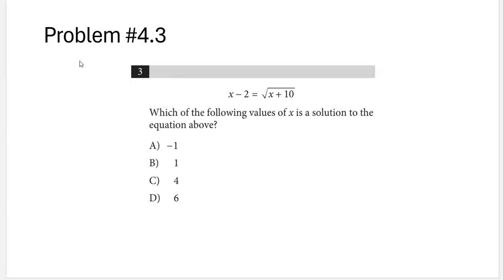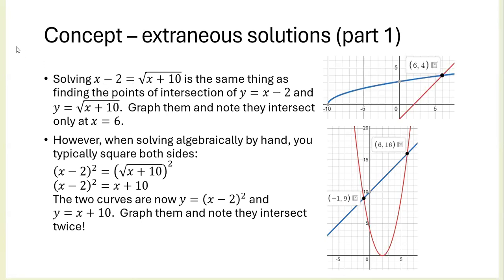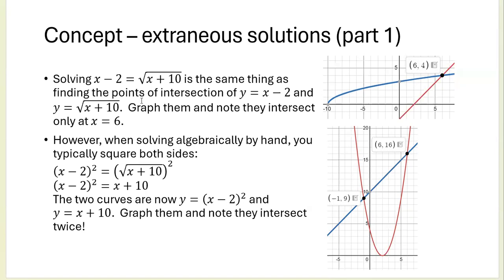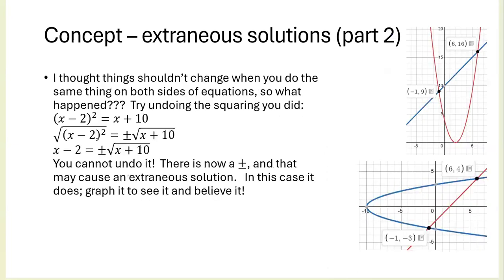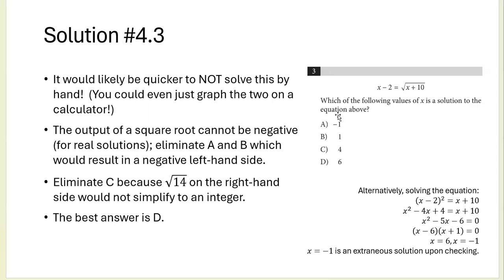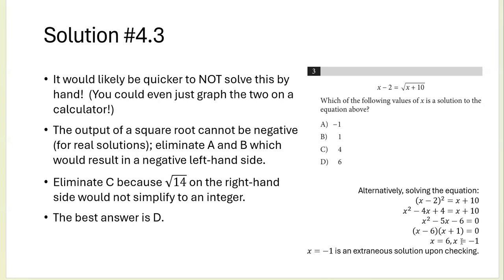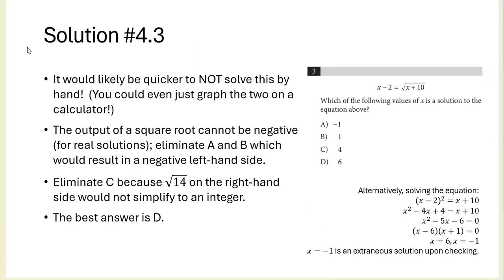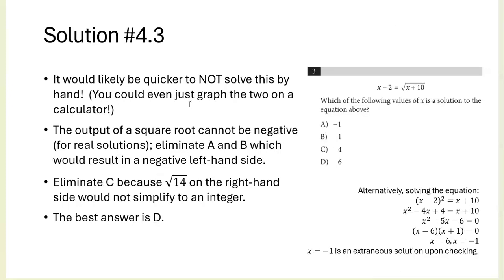[1 min solutions] Square root equation with extraneous solution (2017.04)